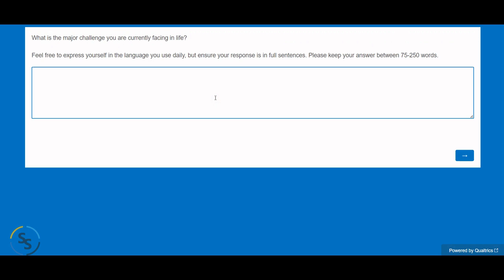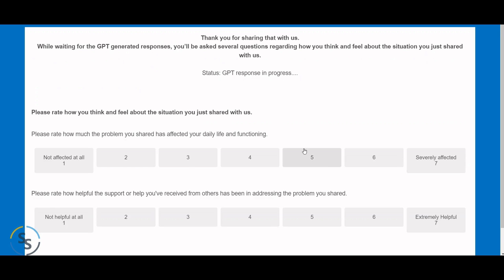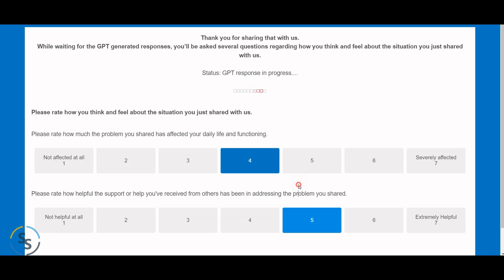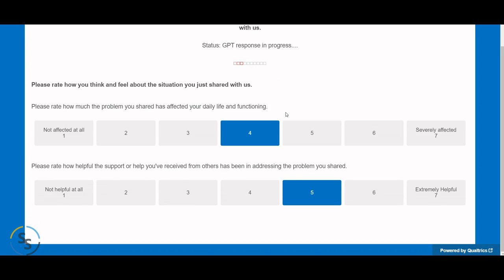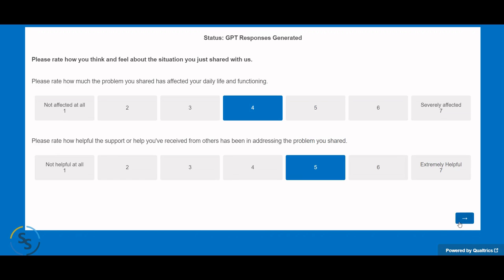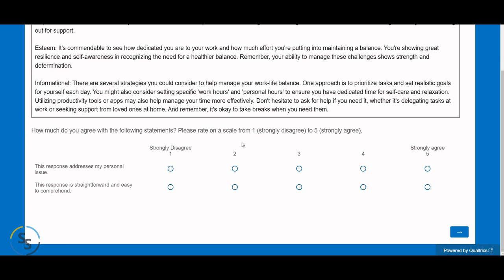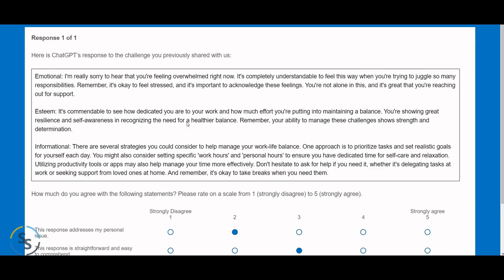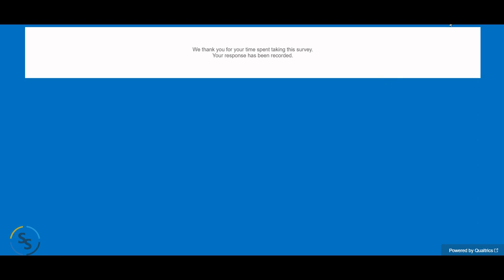Enhancing Surveys with Real-Time ChatGPT Responses in Qualtrics - Qualtrics Demo by Ron Dev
Unlock the power of AI with our latest demo! In this video, we reveal how to seamlessly integrate ChatGPT into your surveys. Watch as we capture respondent input, generate dynamic responses in the background, and use those insights to enrich follow-up questions. See firsthand how this cutting-edge technology transforms the survey experience, making it more interactive and personalized. Don’t miss out—discover how to elevate your surveys with real-time AI responses and take your data collection to the next level!

The implementation of this is done using JS (JavaScript) with minimal code and can be easily implemented in any surveys.

The above task can be easily modifed as required.

Note: AI-generated voice